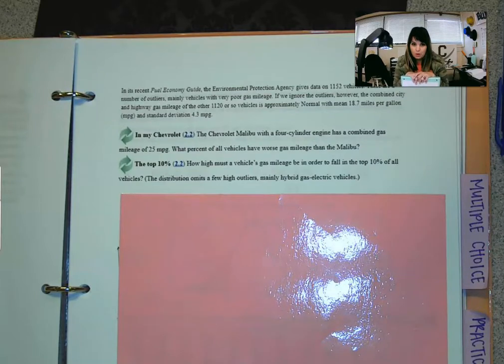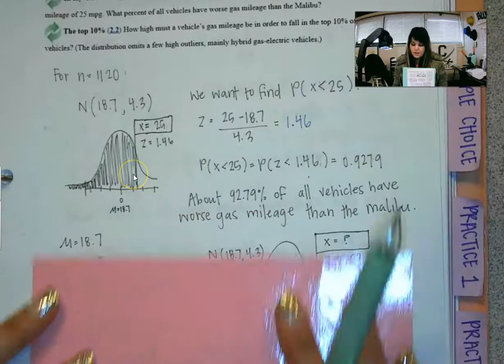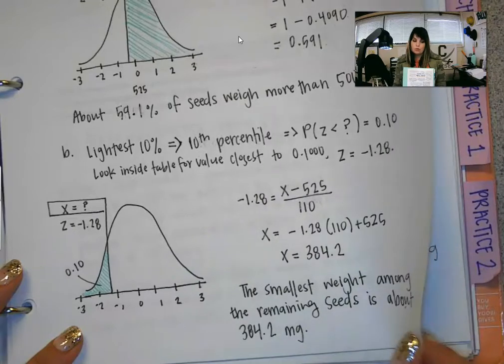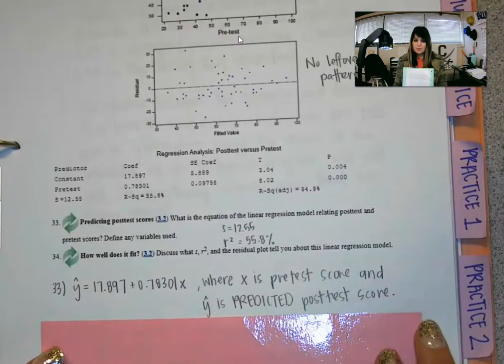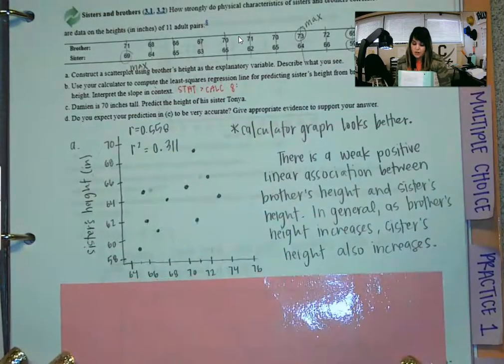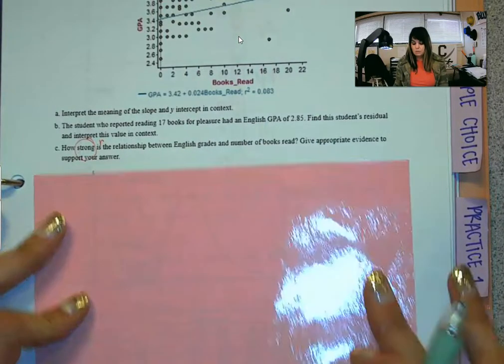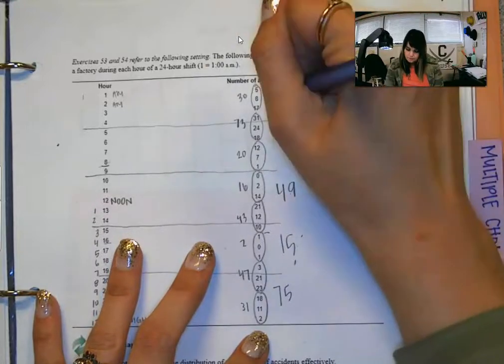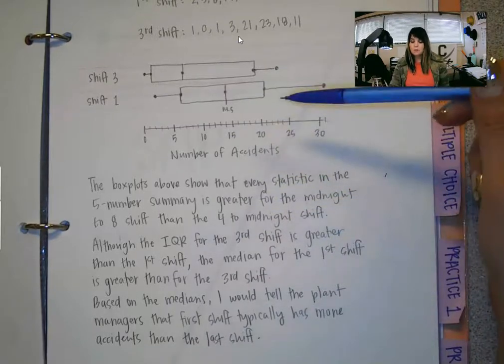Review Solutions pgs. 11 to 20